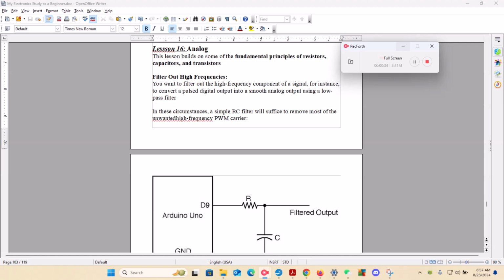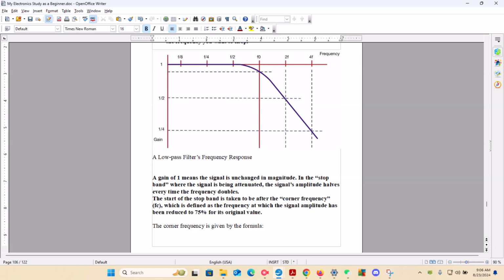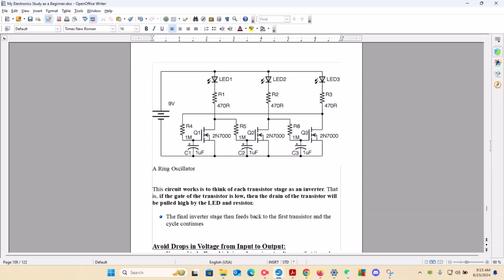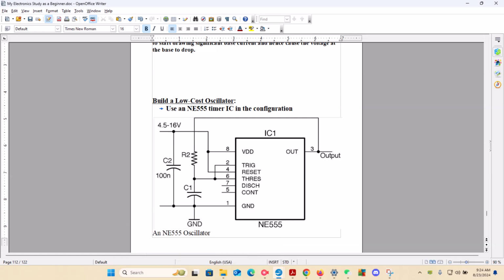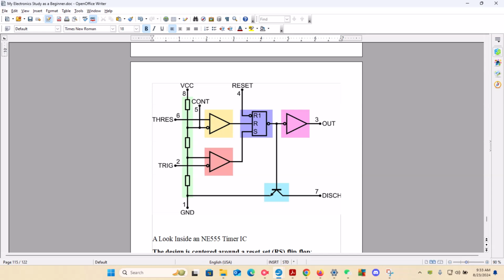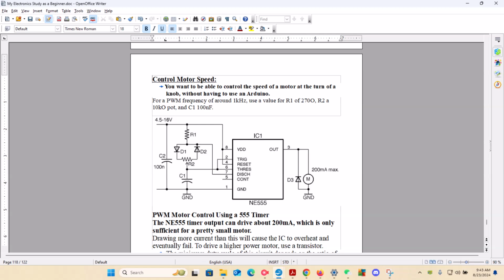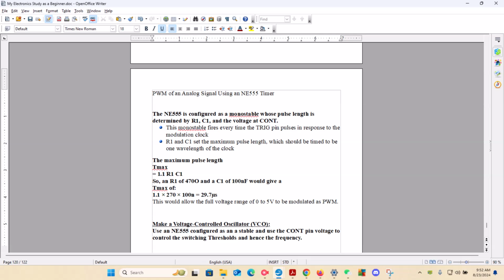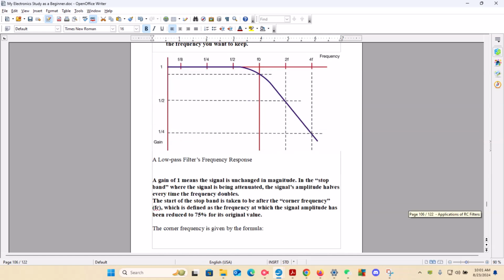Lesson 16 : Analog